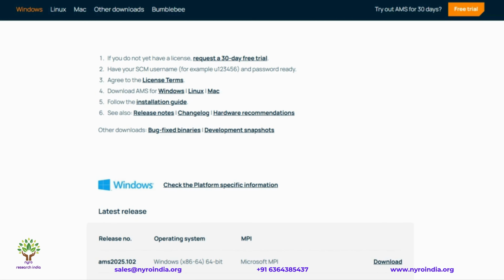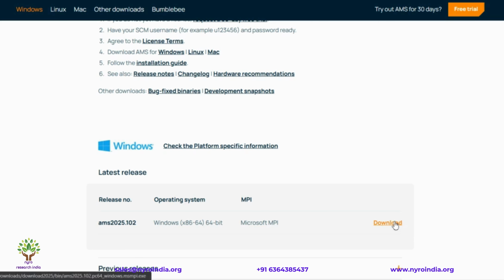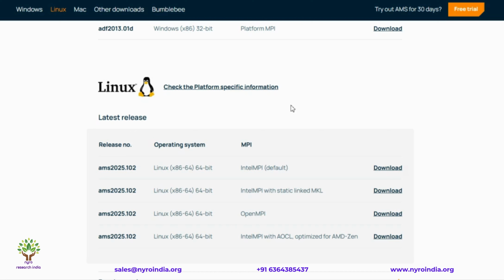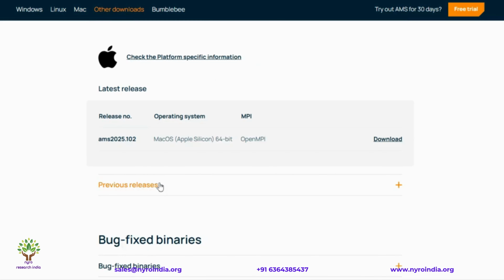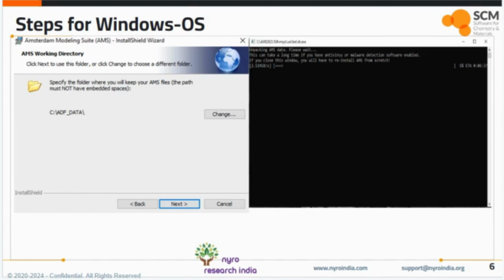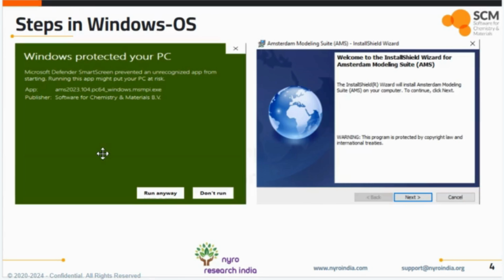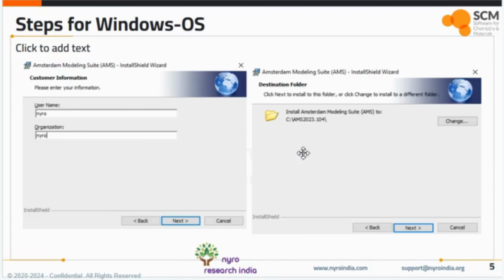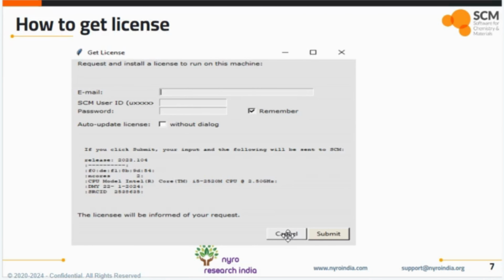01 How to Download, Install and License AMS Software in Windows OS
Comprehensive tutorial on how to download, install, and License AMS Software in Windows OS